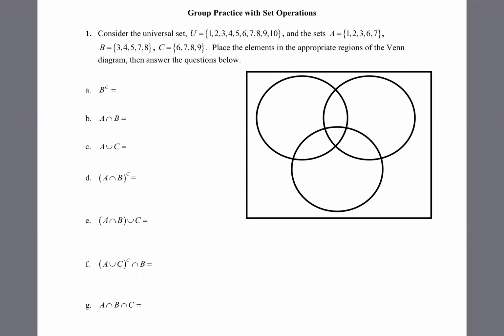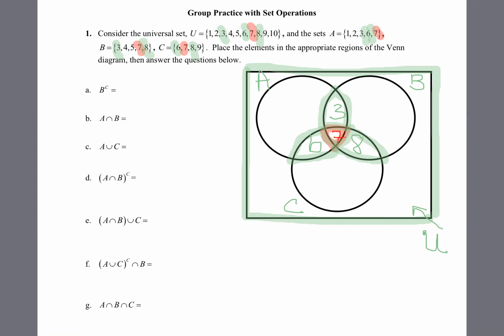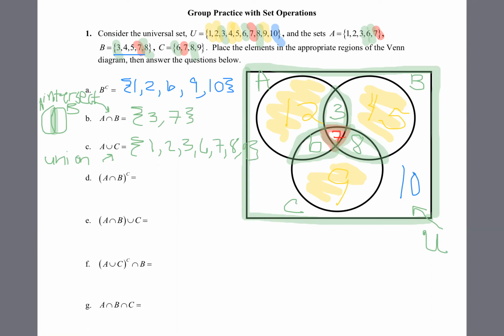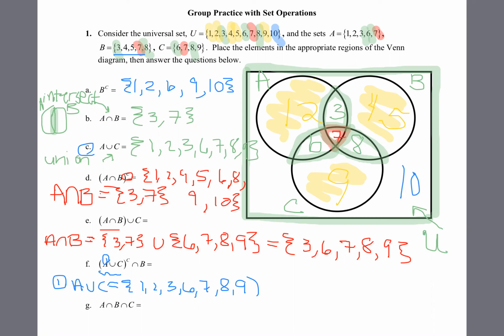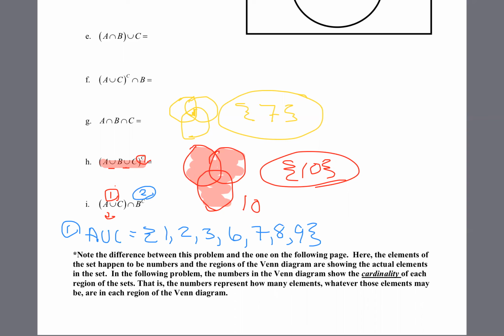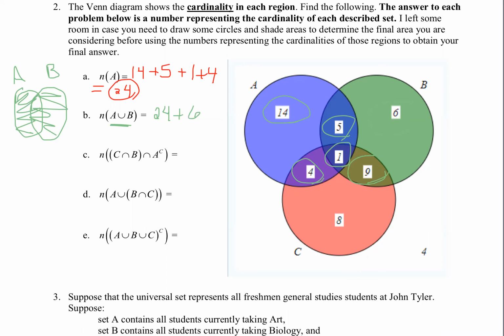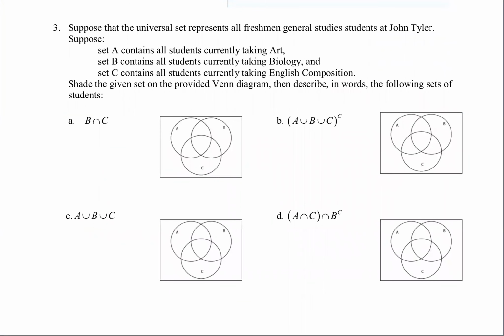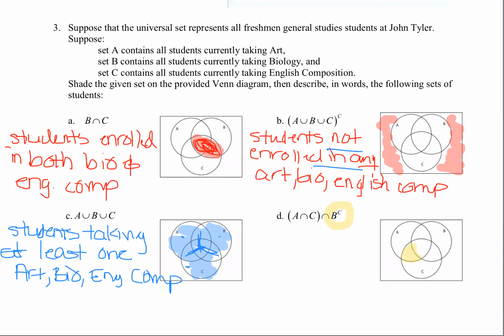MTH 154 Sets and Logic Unit 2